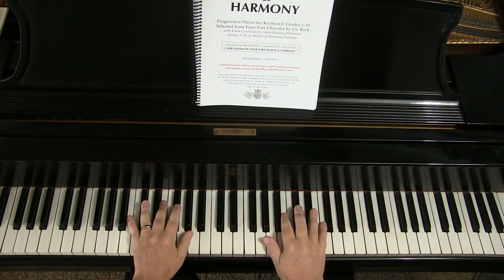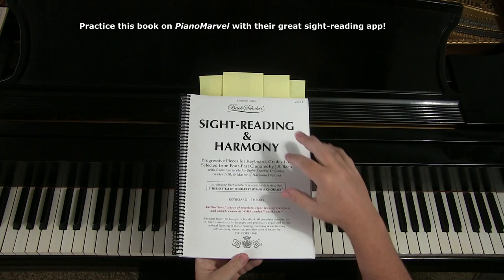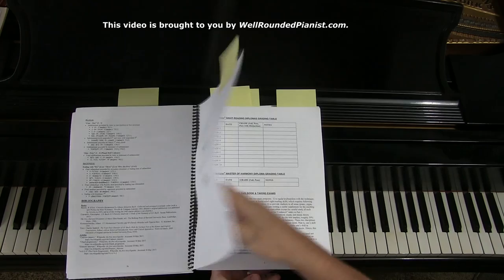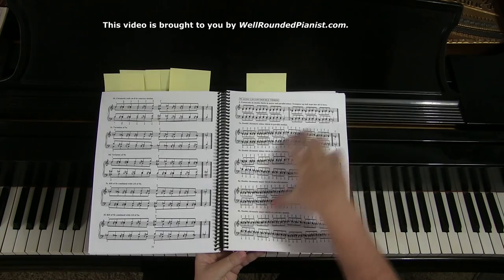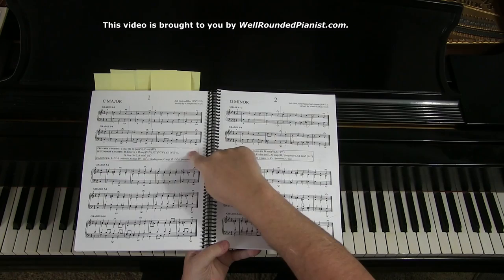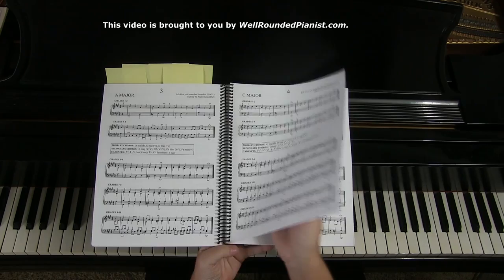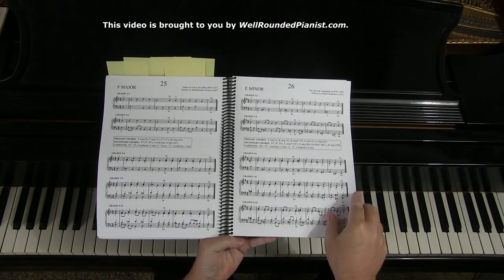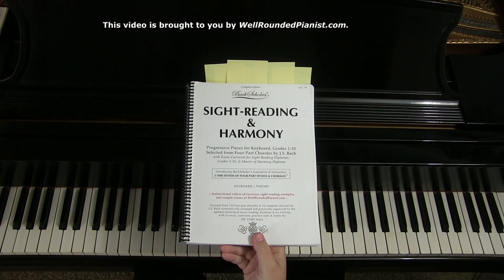Overview of "Sight-Reading & Harmony" | Develop Superior Sight-Reading Skills!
This video provides a brief overview of my book "Sight-Reading & Harmony," which has been, since 2017, the world's #1 system of sight-reading at the piano.

ABOUT BACHSCHOLAR®: The BachScholar® YouTube channel was established in 2008 by pianist and teacher, Dr. Cory Hall. BachScholar Publishing was established in 2011, whose main mission is to provide books and resources for pianists, students, and teachers. In 2012, Cory began teaching piano full-time worldwide via Skype. "The Well-Rounded Pianist" subscription piano learning website was established in 2017. It is one of the largest piano learning websites in the world with new content uploaded weekly and over 1000 videos alone dedicated to Cory's best-selling book, "Sight-Reading & Harmony". Some of BachScholar's main links are listed above, which you are invited to explore!